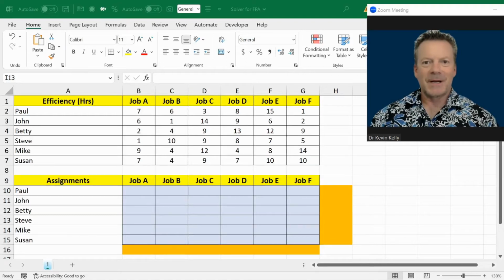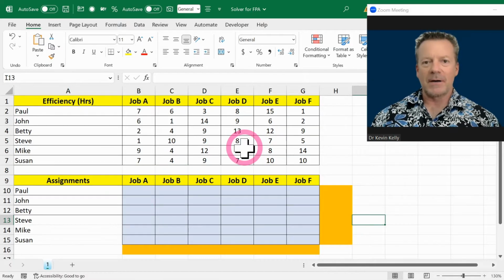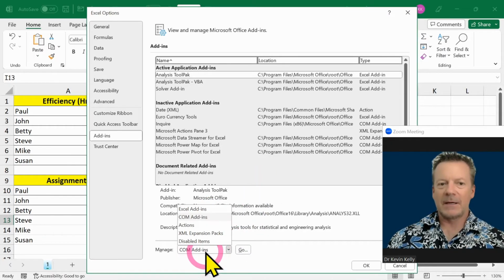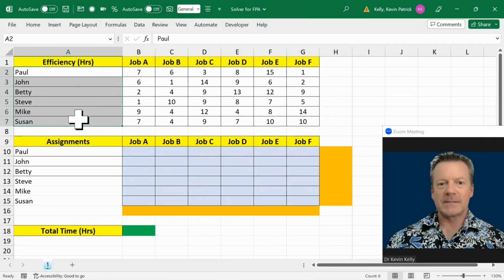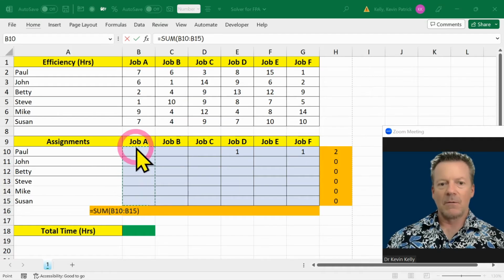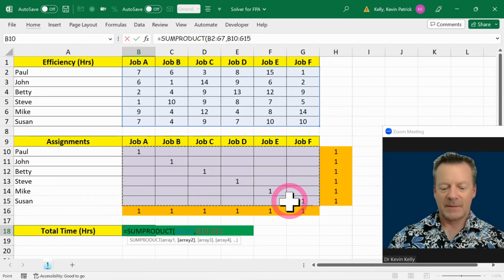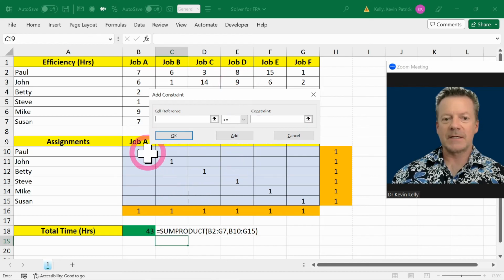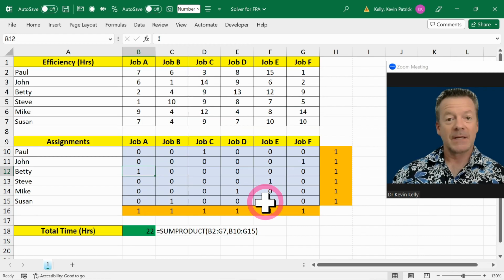Excel's Solver Demo